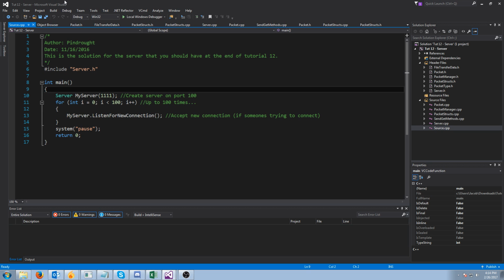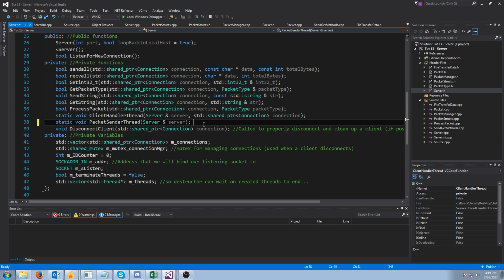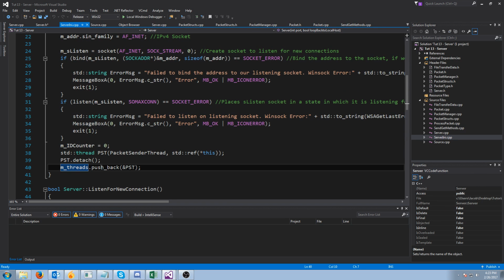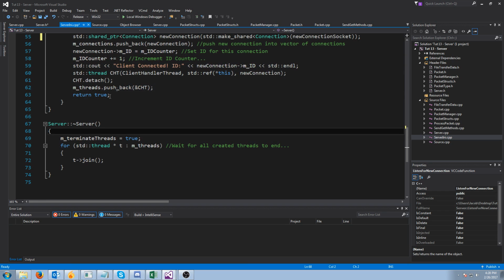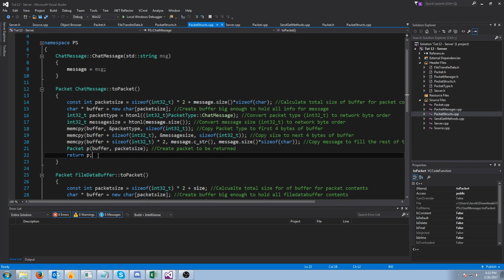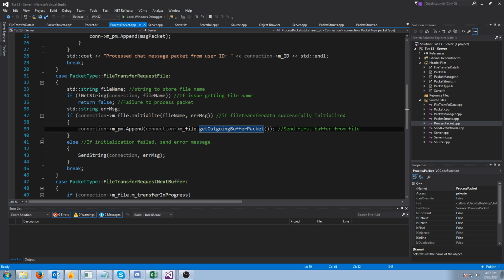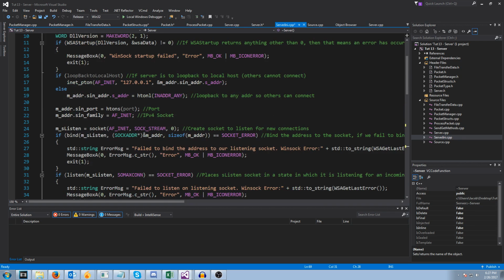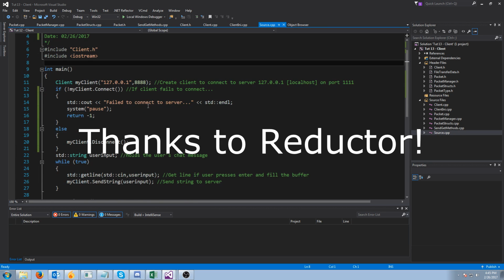[OLD - DO NOT WATCH] C++ Winsock Networking Tutorial 13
This is tutorial 13 for the C++ WinSock Tutorial series.